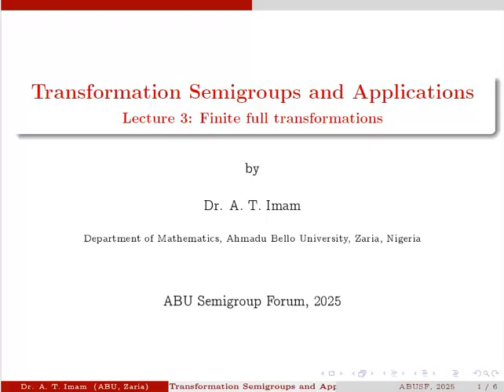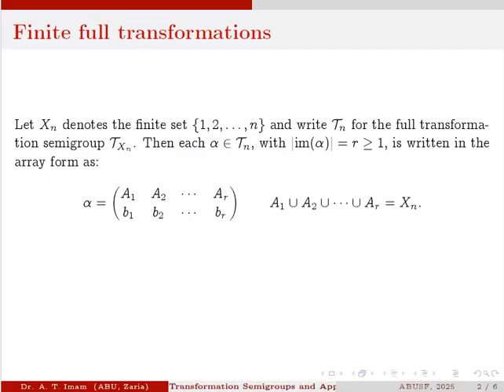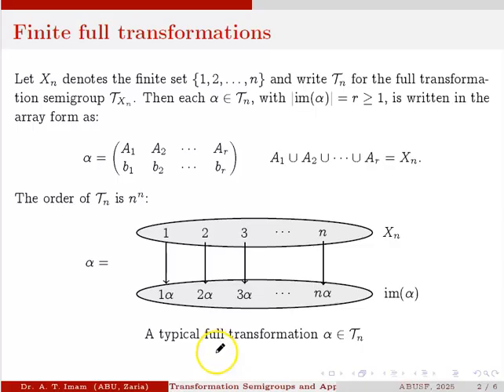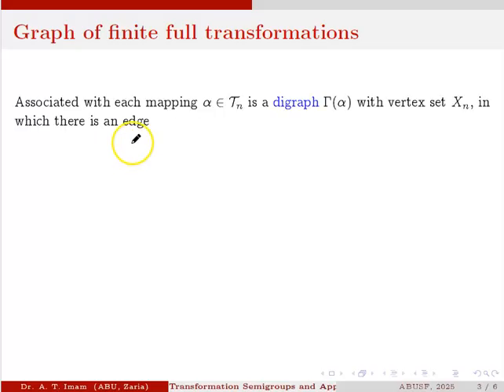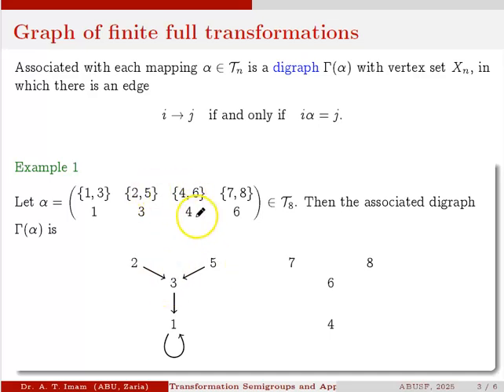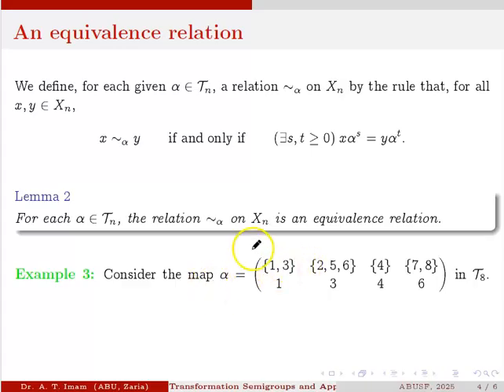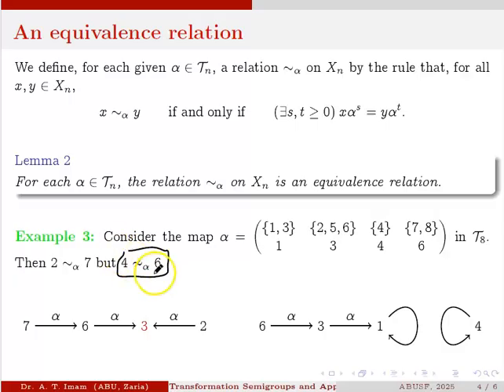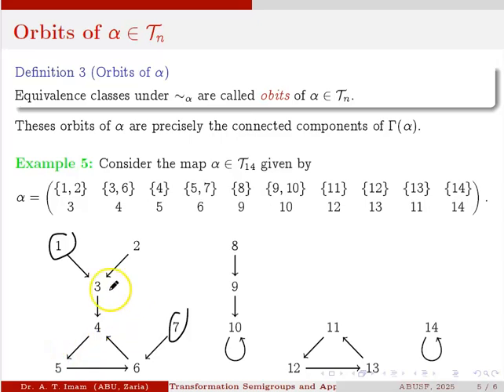Lecture 3: Transformation Semigroups and Applications - A T Imam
In this lecture, we describe how a directed graph can be associated to a full transformation of a finite set. Each map in the semigroup of full transformations of a finite set induces an equivalence relation on the finite set. Equivalence classes under this relation are called orbits of the map and they correspond to the connected components of the digraph associated with the map.